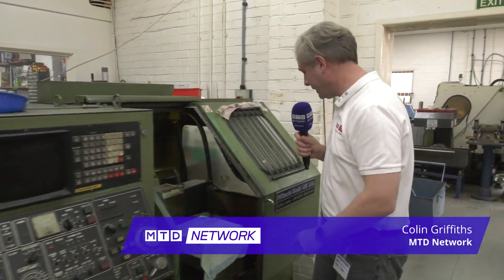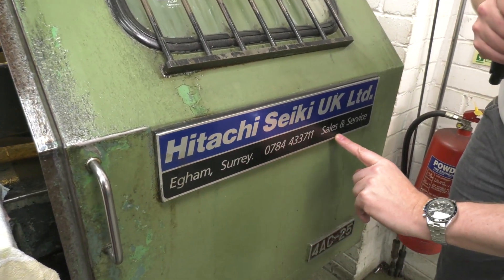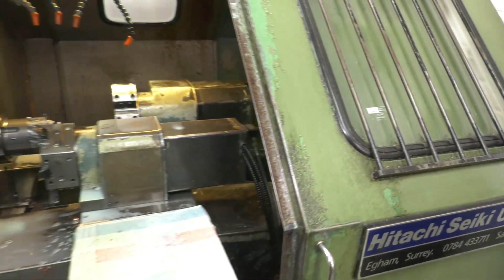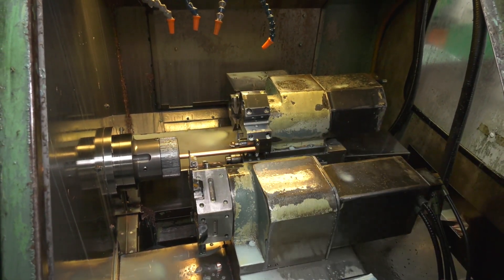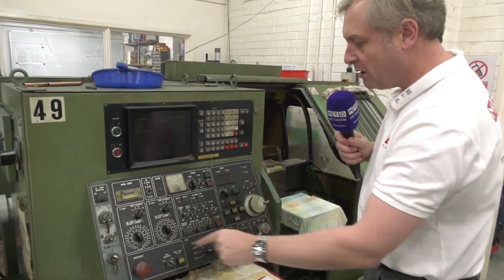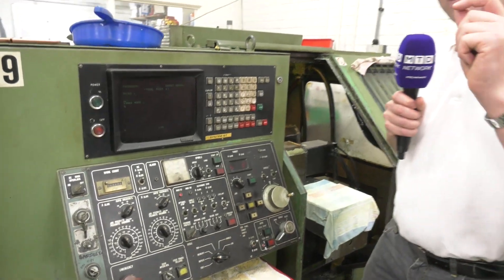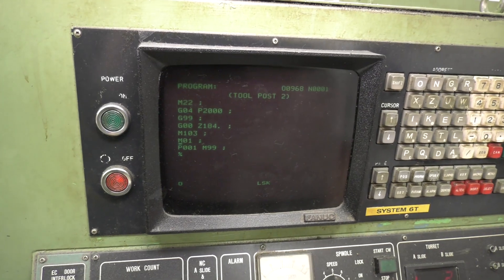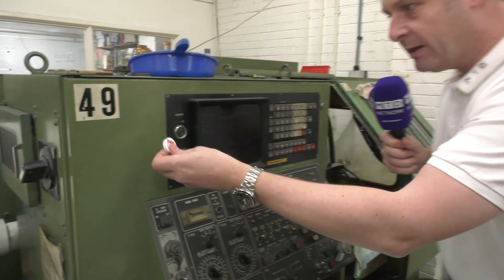Blast From The Past – Hitachi Seiki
Another classic, a Hitachi Seiki 4AC 25 from 1989.

Classic controls – Fanuc System 6T

198,259 parts made and still going strong.

Tool posts programmed individually.

Remember them well?